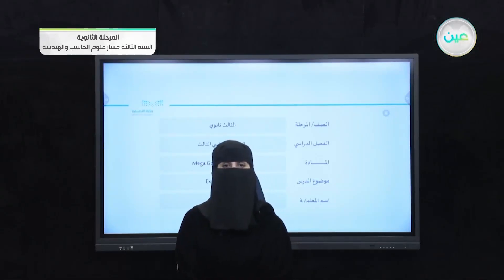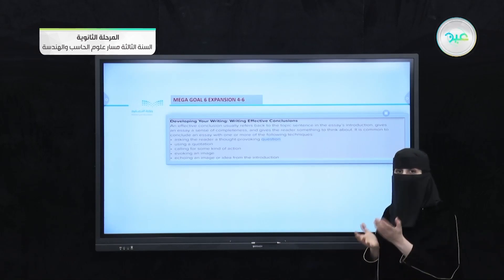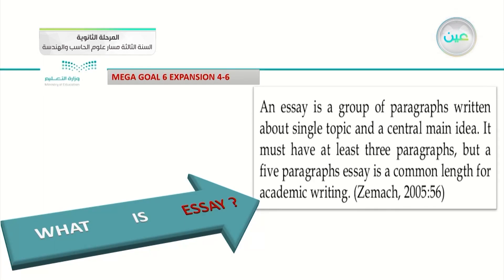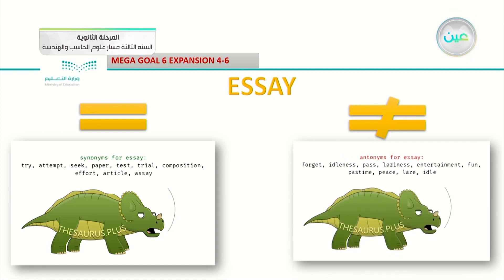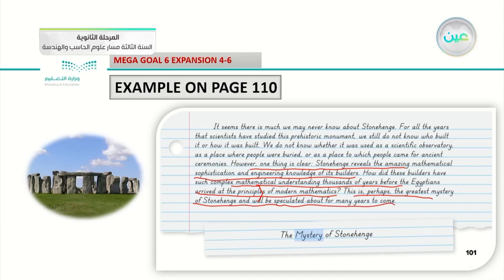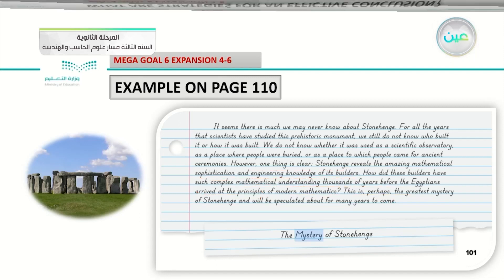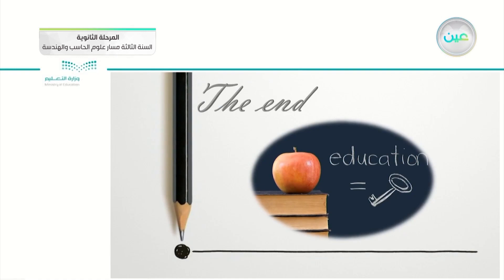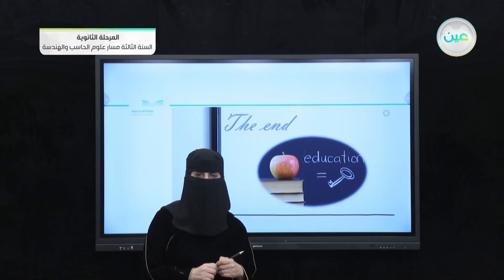Expansion 4-6 - اللغة الإنجليزية 3(3-3) - المرحلة الثانوية – السنة الثالثة مسار علوم الحاسب والهندسة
الحصة الثالثة - الثلاثاء - الأسبوع الحادي عشر - المرحلة الثانوية – السنة الثالثة مسار علوم الحاسب والهندسة